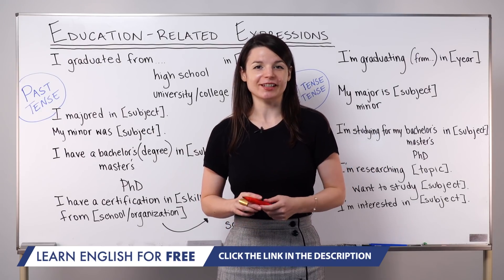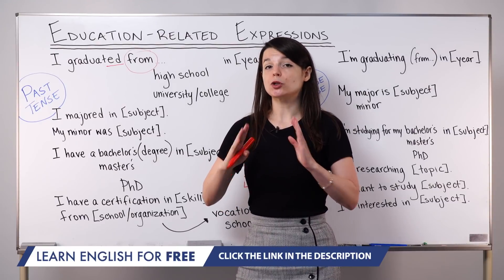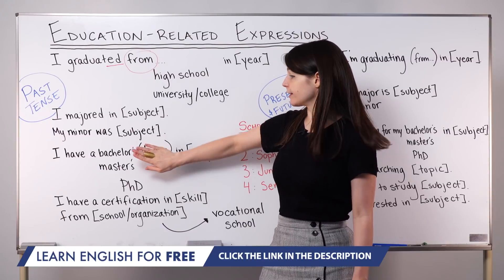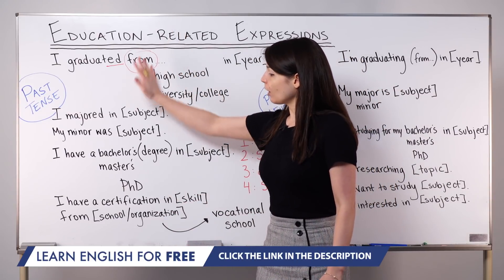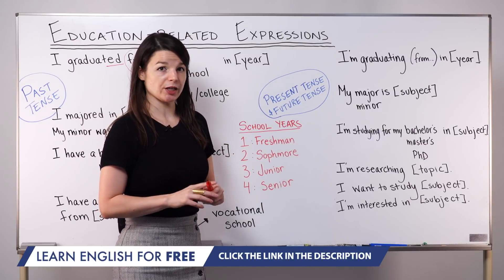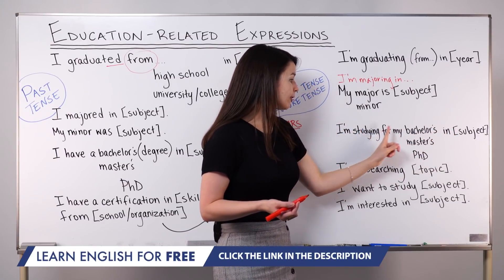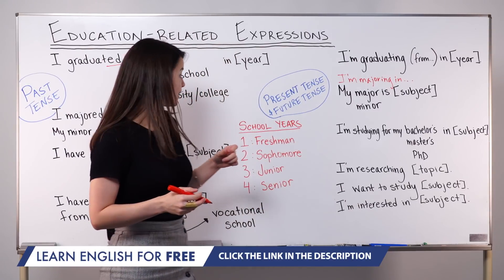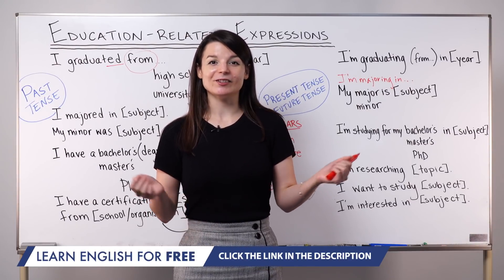Education-Related Expressions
Click here and get the best resources online to master English grammar and improve your vocabulary with tons of content for FREE! ↓ Check How Below ↓